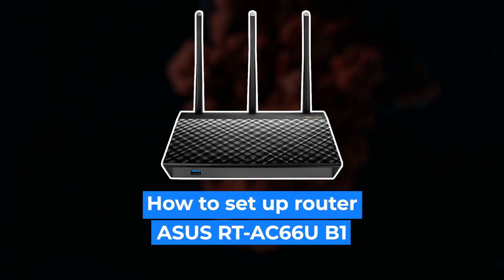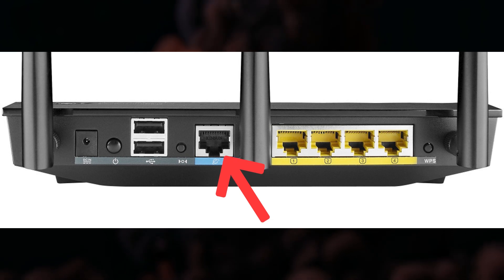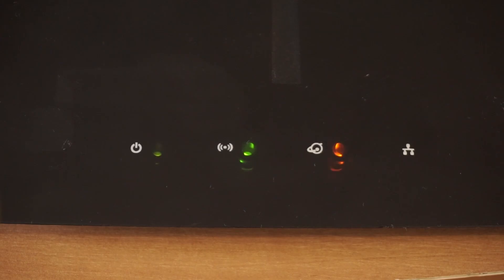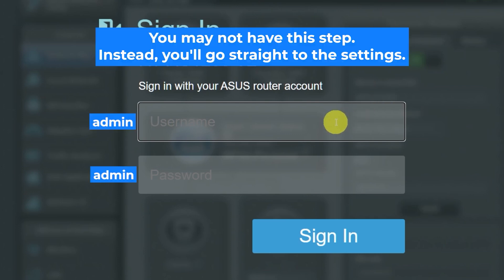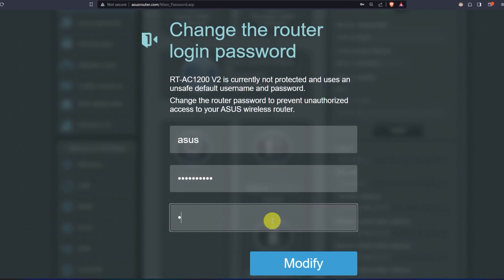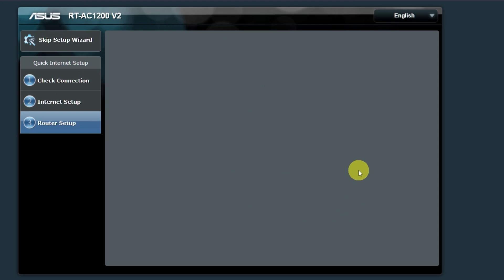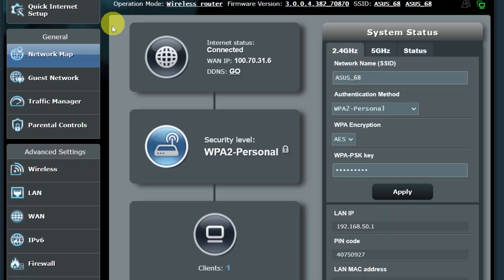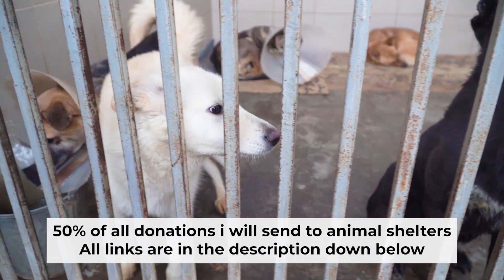✅ How to Set Up ASUS RT-AC66U B1 | How to Setup ASUS AC1750 WiFi Router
In this video, I will show you how to set up ASUS RT-AC66U B1. First, I will show you in detail how to connect computer to router with ethernet cable. Then  how to login into your routers setting. How to set Wifi Password, how to change WiFi name and password and how to reset a router.

🟡BTC: bc1q6lxzusxt27nl25fwcluw7g72uveat2gr7q4as7
🟡ETH: 0xA93CabcE97Ec2c20fc08382283a2CC95d6579EFB
🟡USDT (TRC20): TANkFPkipQ66cFacAe85PiZSq6cEJfBBRQ
🟡USDT (ERC20): 0xA93CabcE97Ec2c20fc08382283a2CC95d6579EFB

Chapters:
00:00 – Intro
00:20 – Connect the router RT-AC66U B1
01:19 – Reset settings on the router RT-AC66U B1
03:13 - Setup the router RT-AC66U B1